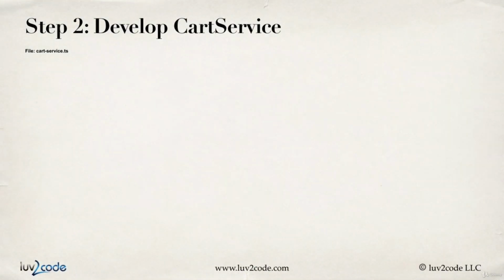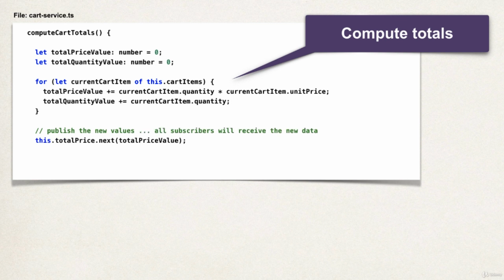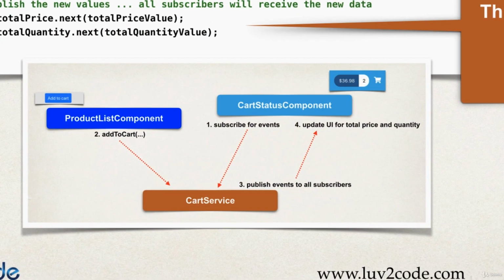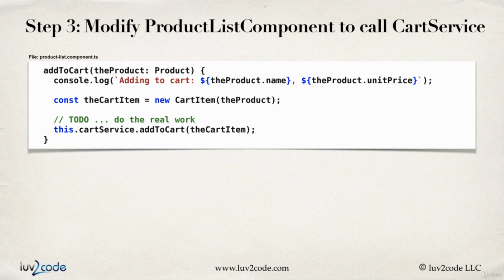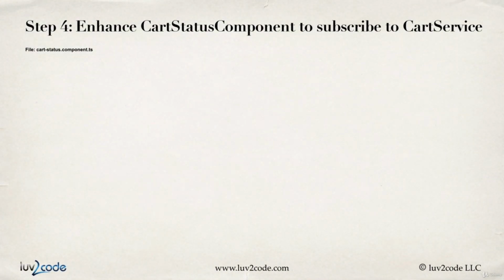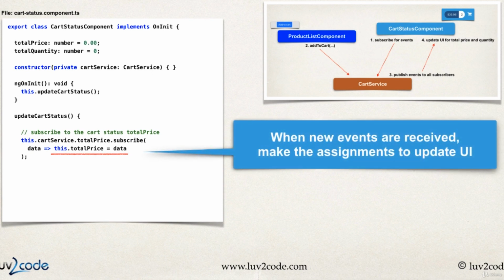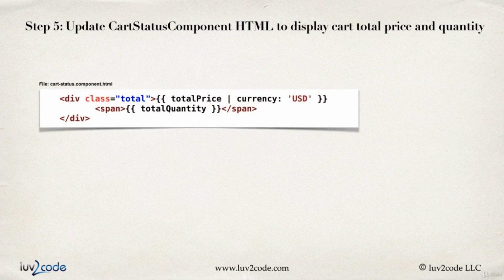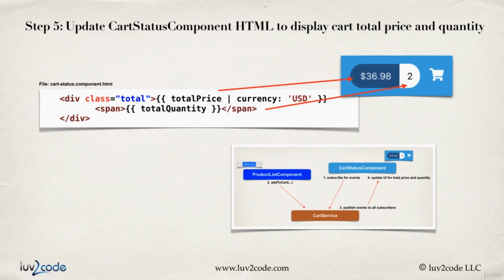17 5 Angular Project Shopping Cart Status Overview Advanced Cart Service